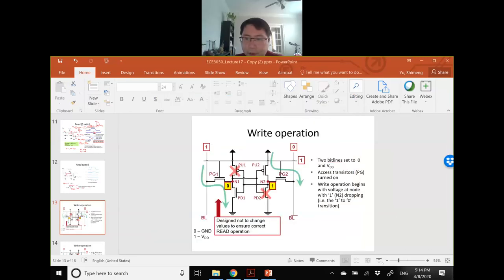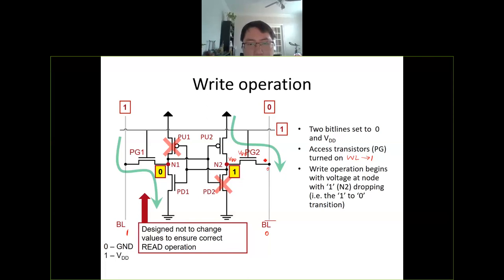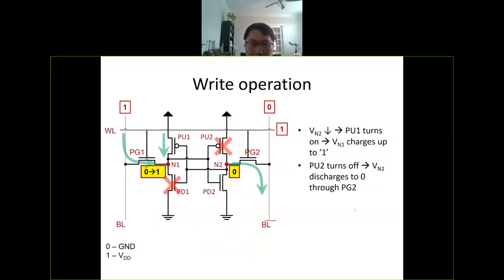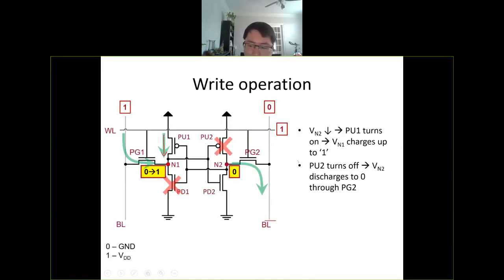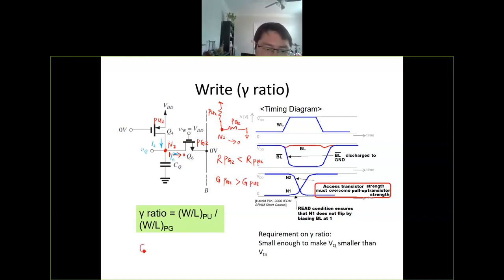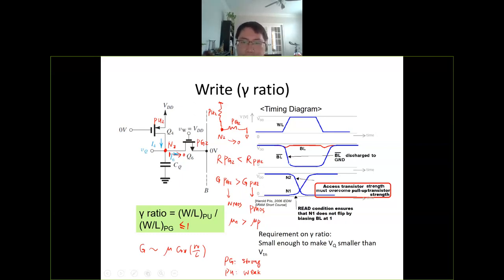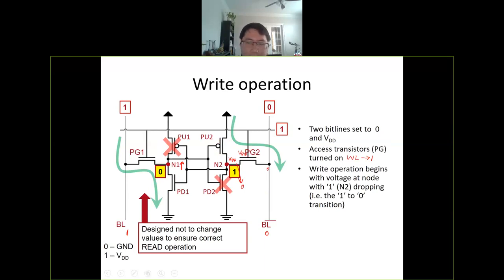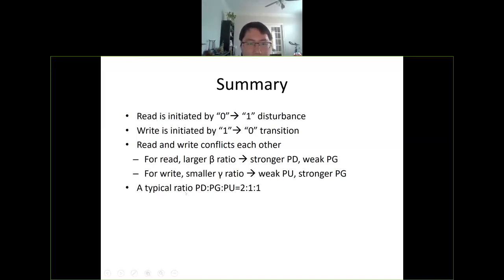L17 SRAM part3